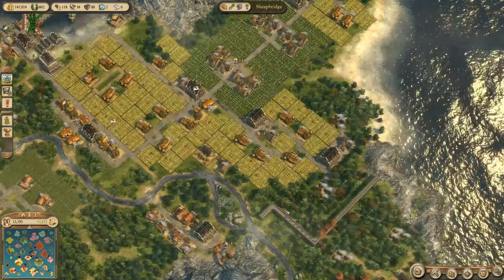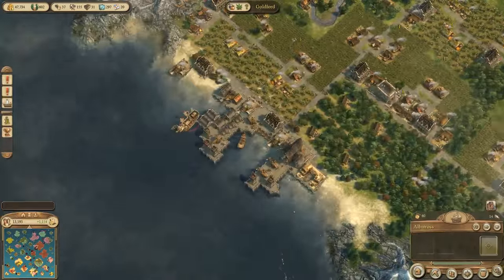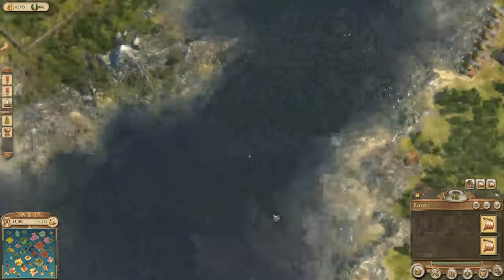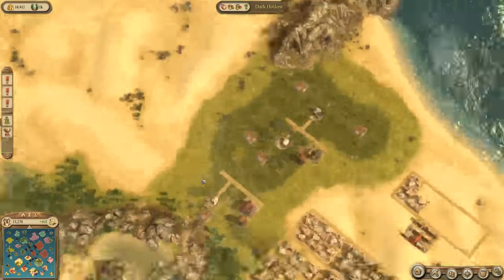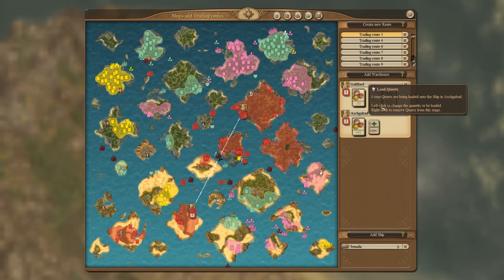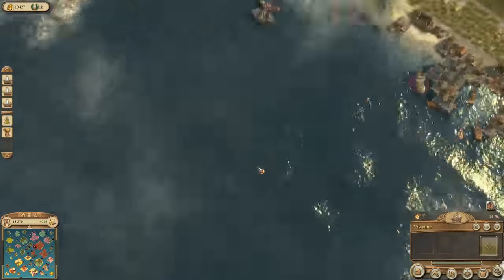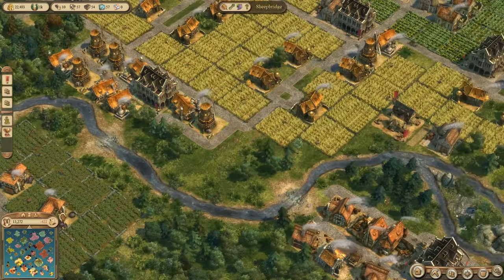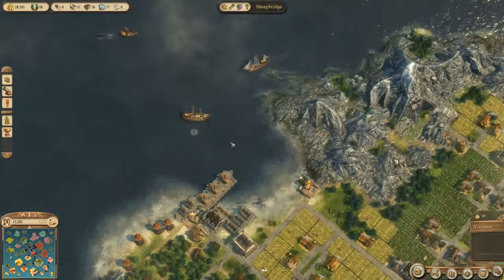Fase 2 of the Mega Church is done. Anno1404 Venice s1ep25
Anno 1404 Venice S1 Episode 25 Fase 2 of the Mega Church is done. Hope Anno1800 wil use all memory avaible .i know this game is old but back then there was more then 2gb for shure .not shure if i can finish this season cause it just gives alot of headache.

About the Game.:
combination of city building, commerce, discovery, diplomacy and combat. Create your own nation with a unique blend of simulation and real-time strategy. Journey across the globe to explore, trade and learn technologies to expand your empire and to make your own history.
Anno 1404:™ Venice is the add-on for Anno 1404.Venice will combine the signature gameplay mechanics of Anno 1404 and the richness of the Venetian culture.